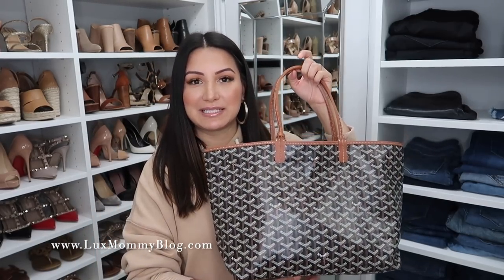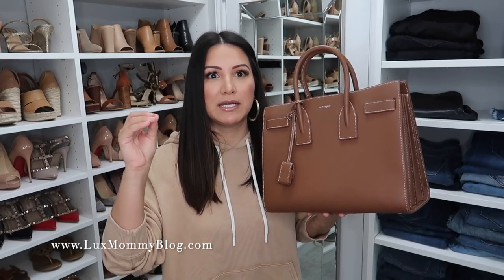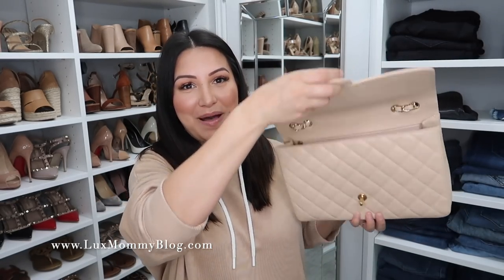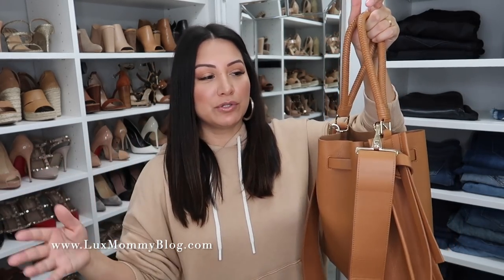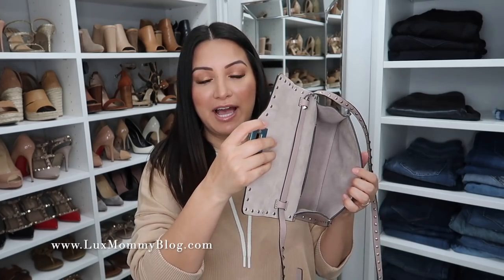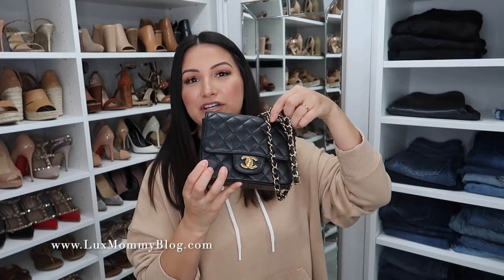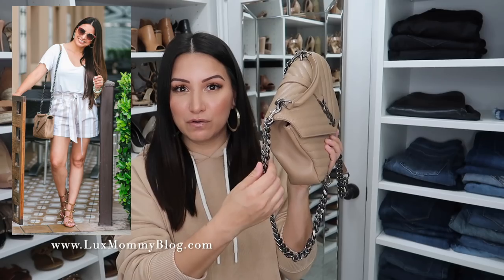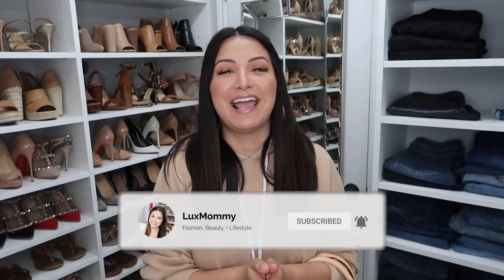LUXURY HANDBAG COLLECTION - Chanel, Gucci, Louis Vuitton, Hermes + More | LuxMommy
My entire Luxury Handbag collection in today's video featuring Chanel, Prada, Louis Vuitton, Hermes and more!

Goyard St Louis PM
Lous Vuitton Neverfull MM Ebene
Louboutin Cabata
Louis Vuitton Neverfull GM Azur
Louis Vuitton Neverfull GM Mono
Louis Vuitton Montsouris GM
Gucci Backpack
YSL Sac De Jour
Prada Cuir
Dior Lady Dior
Louis Vuitton Alma
Louis Vuitton Speedy 30 Azur
Louis Vuitton Speedy 30 Mono
Louis Vuitton Speedy 30 Ebene
Chanel Jumbo
Dior Saddle Bag
Gucci Belt Bag
Hermes Evelyne PM
Tamara Mellon
Louis Vuitton Speedy Nano
Louis Vuitton Speedy 25 B Ebene
Celine Belt Bag Micro
Valentino Rockstud
Gucci Dionysus
Louis Vuitton Petite Malle
Chanel Medium
Chloe Nile
Chanel Mini Square
Gucci Marmont Super Mini
Chanel Filigree
YSL College
YSL Lou Lou
Louis Vuitton Pochette Metis
Louis Vuitton Keepall 45

XOXO
Amanda